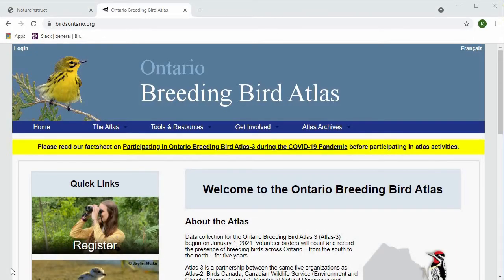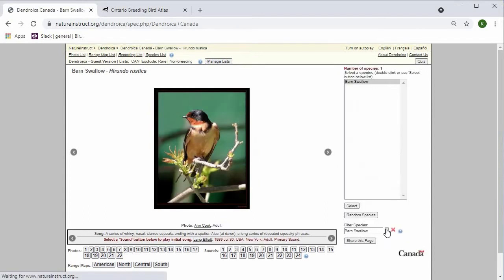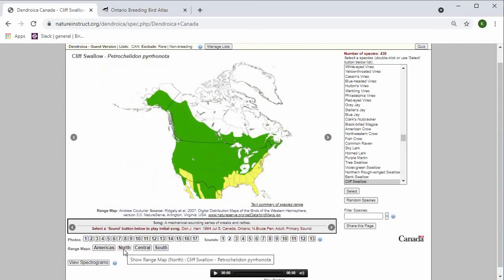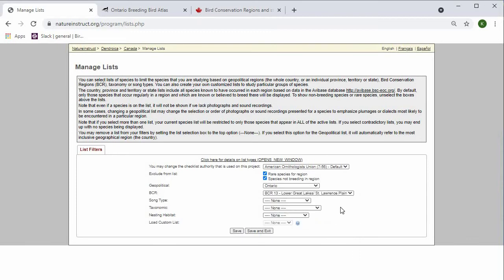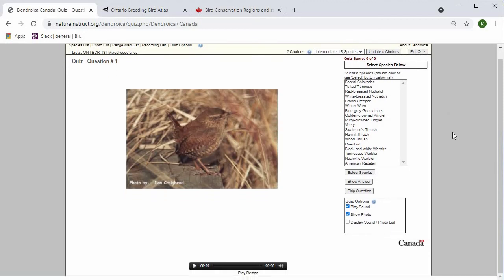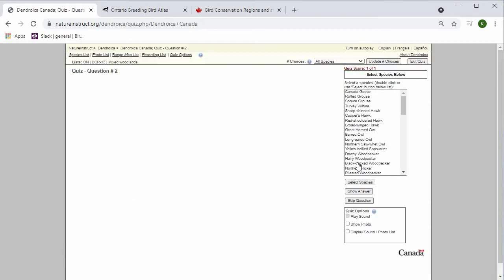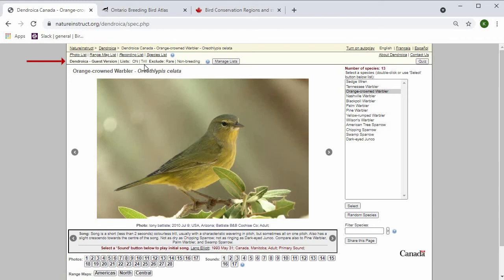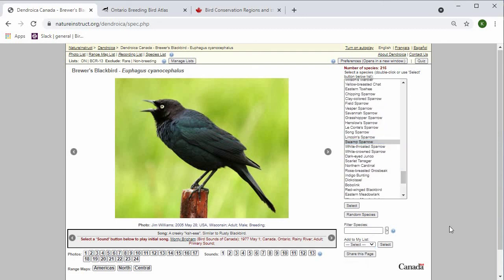How to use Dendroica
This video provides a walkthrough of how to use Dendroica as a learning resource for bird identification.